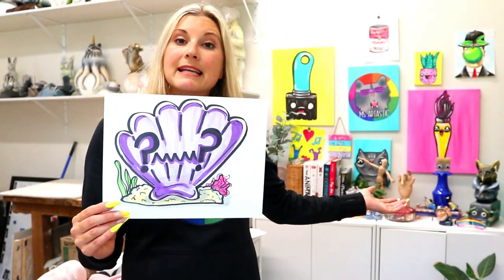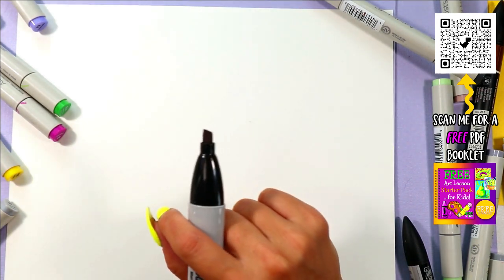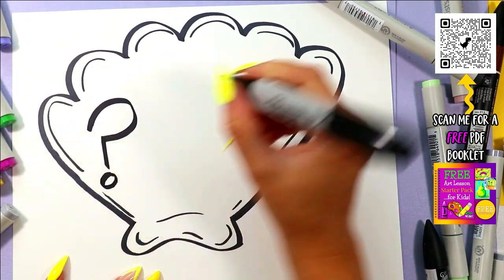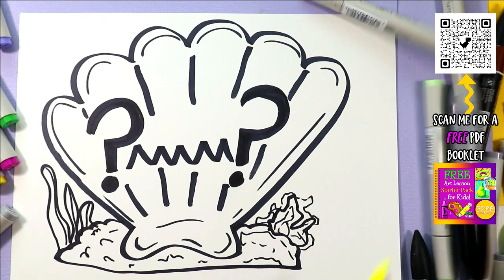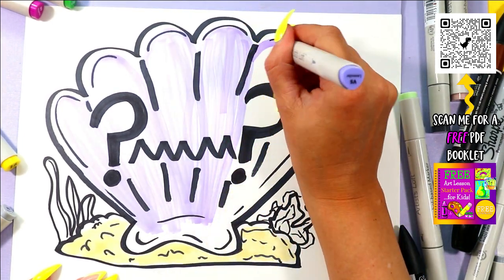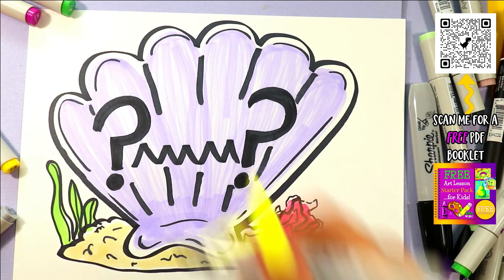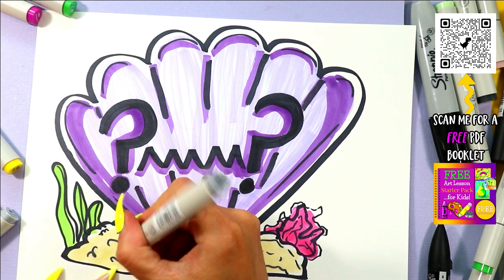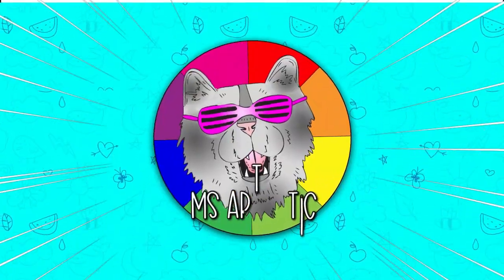How to Draw a Confused Shell for KIDS!, June Drawing Challenge Day 13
This is Day 13 of the June Drawing Challenge where I will post a drawing tutorial every day for the ENTIRE month of June so you can have a fun summer activity and increase your drawing skills quickly. These are going to be crazy drawings, much like inktober but in June! In this drawing video tutorial, you will learn how to draw a Confused Shell in this step-by-step tutorial. Whether you're an aspiring artist or just looking for a fun activity, this easy-to-follow guide will help you create your own Confused Shell. From vibrant colors to intricate details, you'll discover everything you need to know to bring your Confused Shell drawing to life. So grab your pencil and paper and get ready to explore and experiment making beautiful art!

4) Ms Artastic Blog | Art Education Resources & Tips: VISIT MY Art Education Blog